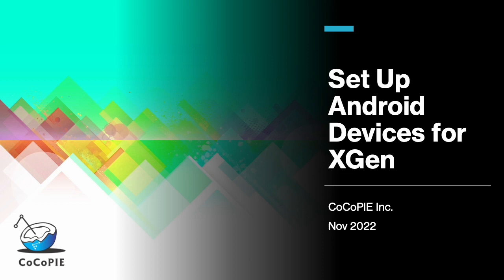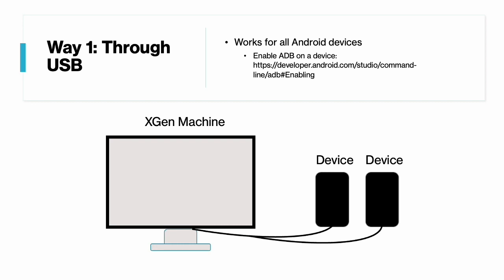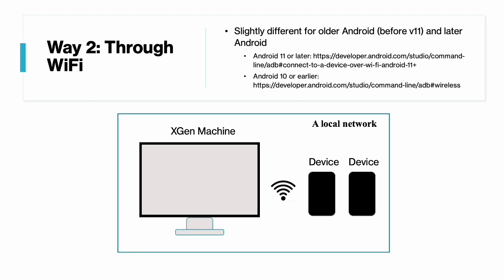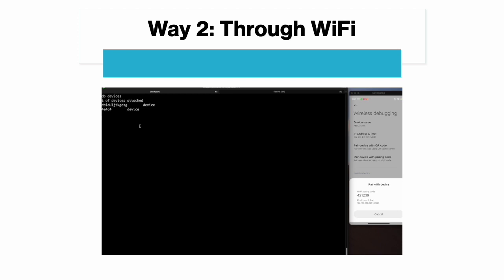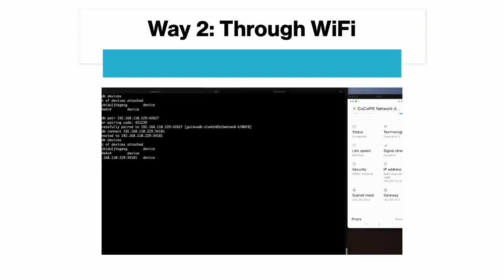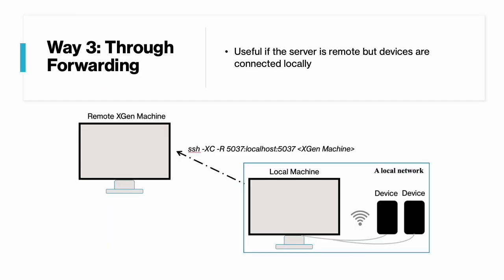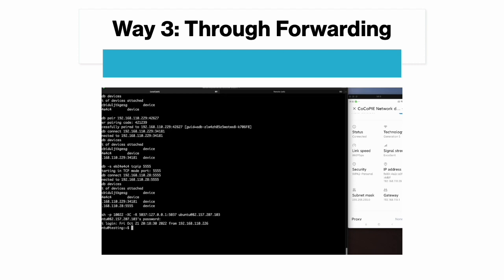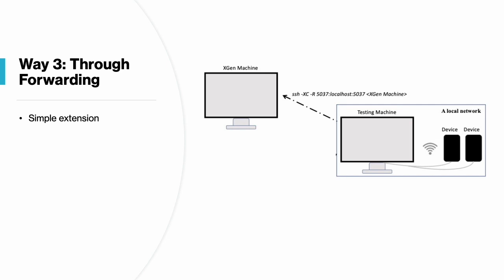04 Connect Android Devices